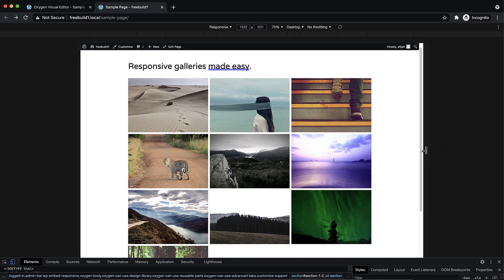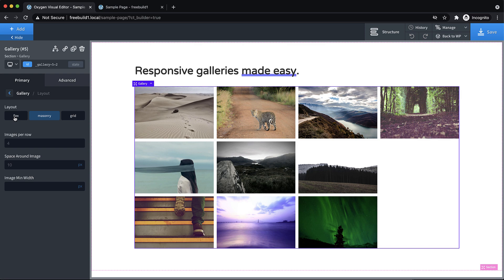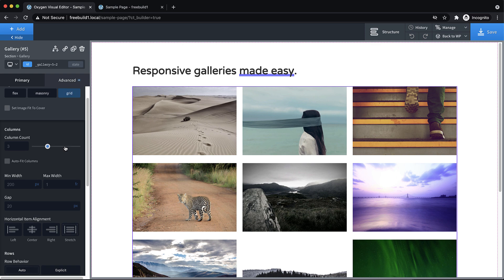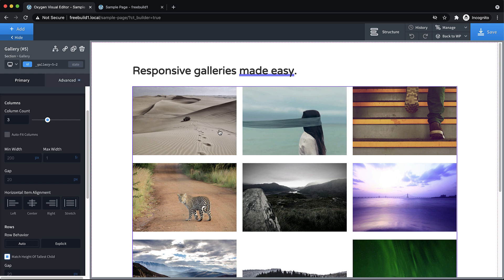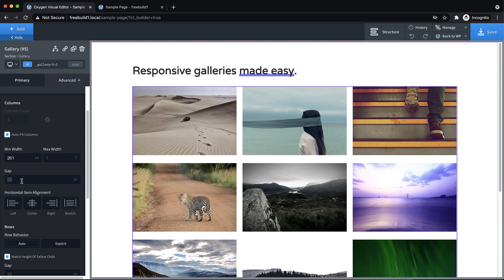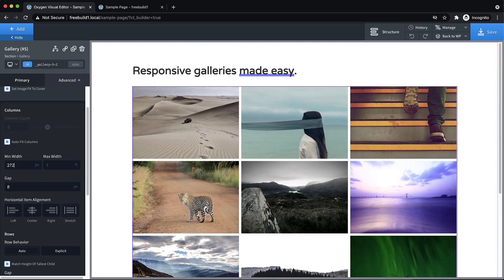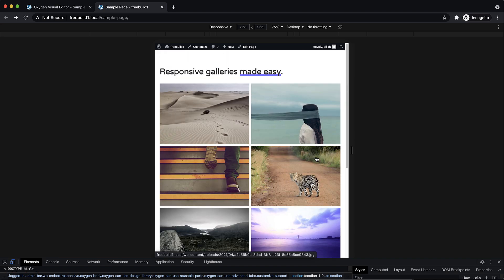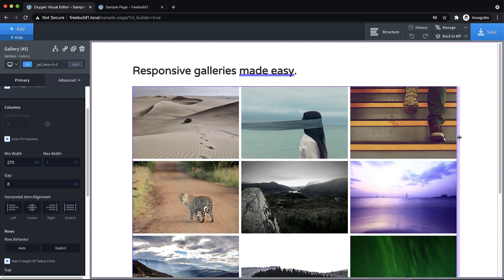How To Easily Build A Responsive Gallery With Oxygen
In this video, see how to easily create a responsive Gallery using CSS Grid in Oxygen.